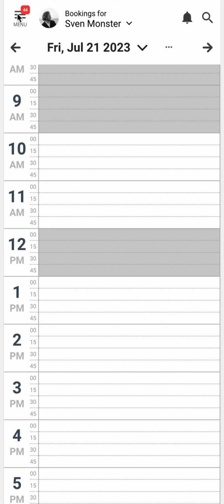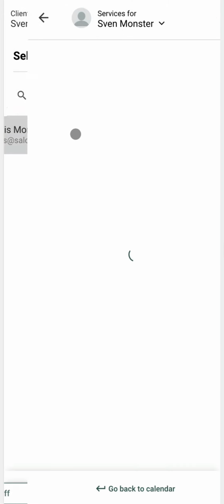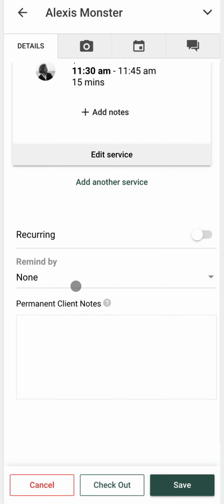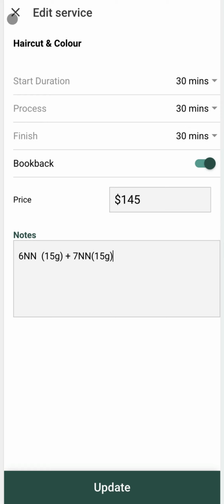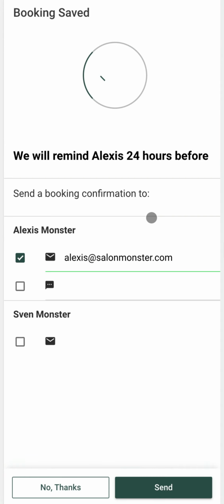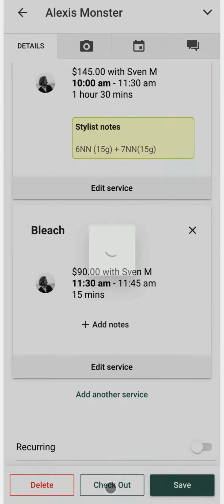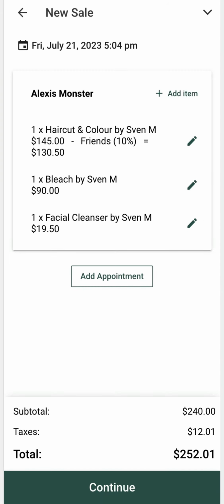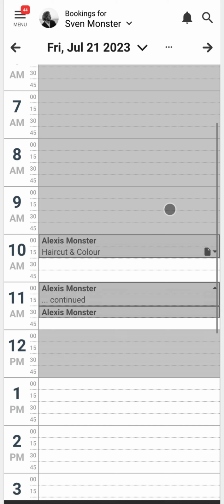A walkthrough of the changes in the salonMonster app from salonMonster classic.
If you've just swapped from salonMonster classic to the new salonMonster app then this video is for you. It takes you through the changes in the app workflow from the old to the new app.